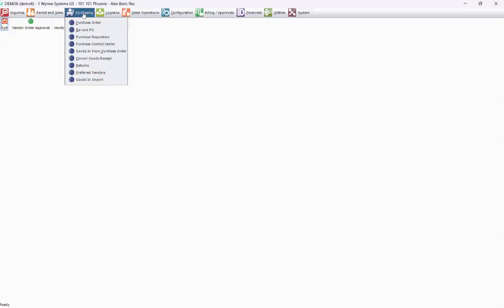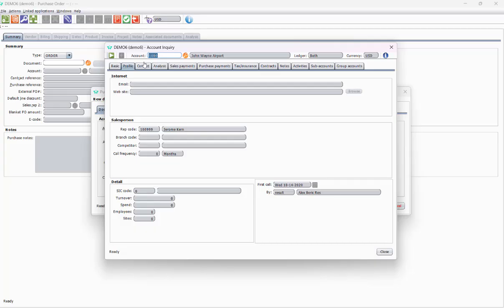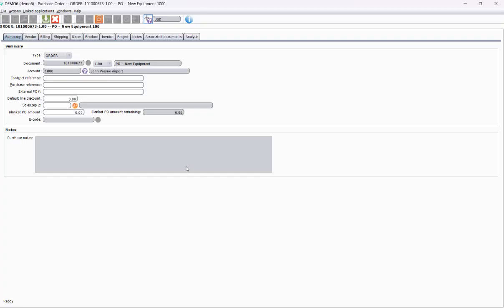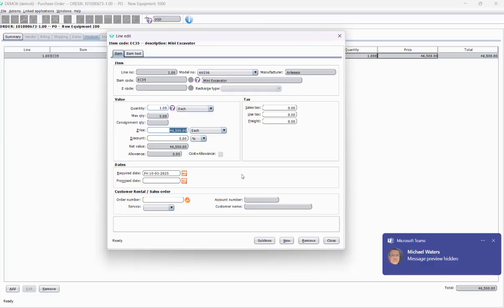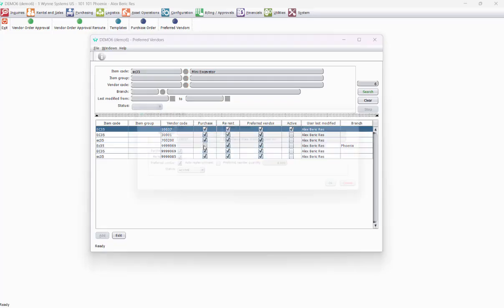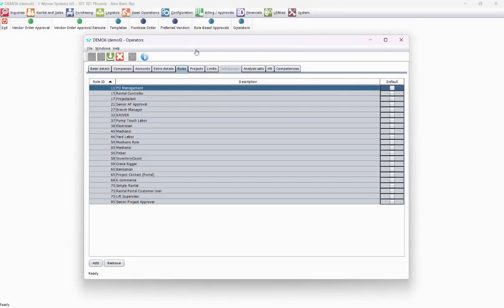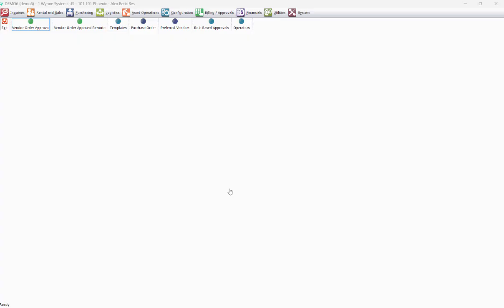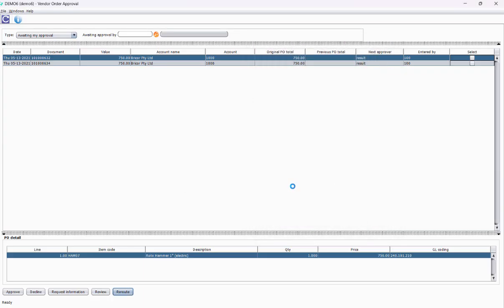Master Purchase Orders | Automate Procurement, Control Costs, and Streamline Vendor Management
Take a deep dive into the Purchase Order module in RentalResult, the construction equipment management software designed for enterprise contractors.

In this walkthrough, you’ll learn how RentalResult simplifies every stage of the purchasing cycle—from automatic stock replenishment and preferred vendor setup to role-based approvals and budget-controlled blanket POs.

See how the system helps you:
- Maintain control over procurement and spend
- Automate requisitions and approvals with built-in workflows
- Manage preferred vendors and negotiated pricing
- Align purchase orders with projects, inventory, and financials
- Prevent overspending through configurable approval hierarchies

Whether you’re overseeing multiple job sites or managing complex procurement chains, this video shows how automation and visibility in RentalResult keep your purchasing process efficient, compliant, and under control.